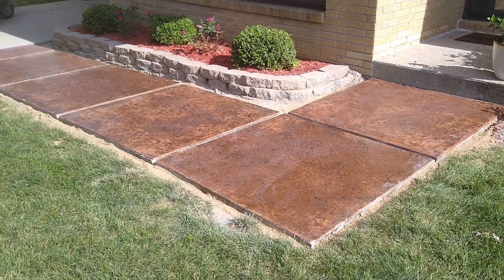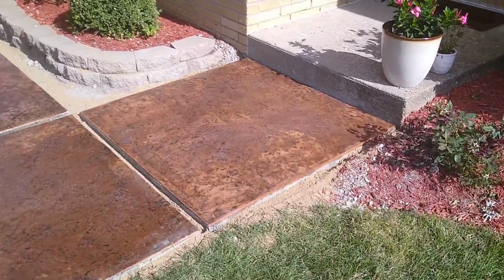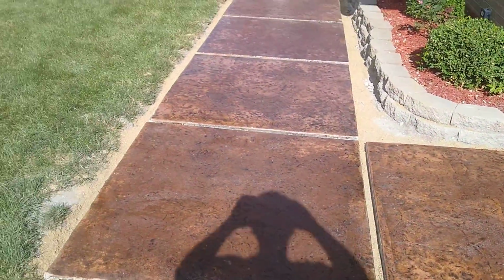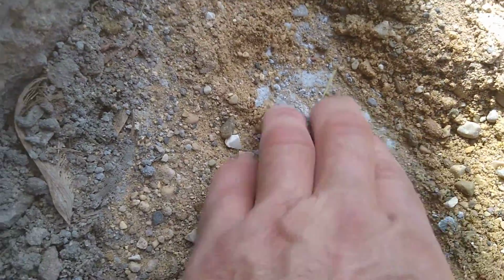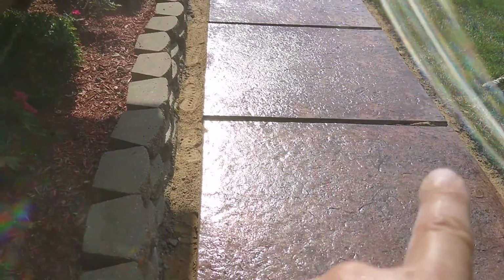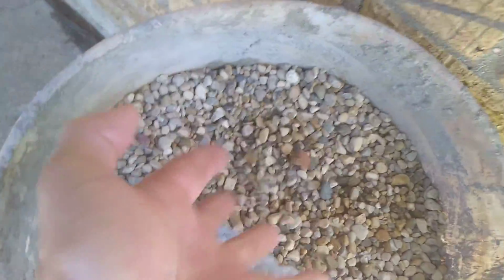Portable decorative concrete sidewalk installed in less than a day.